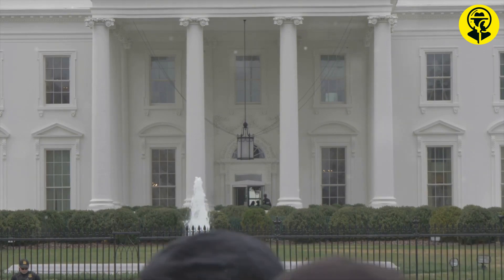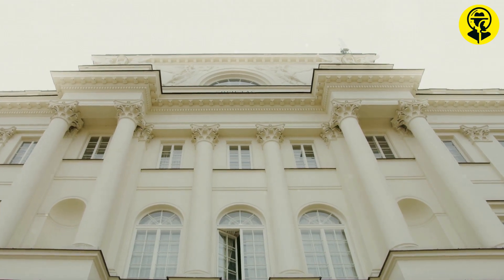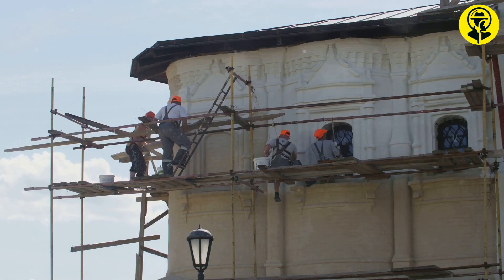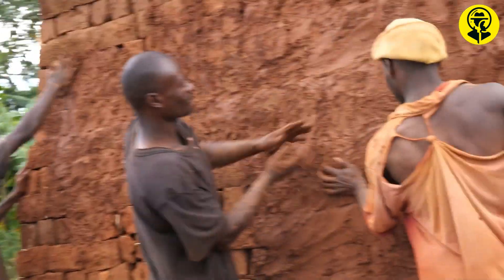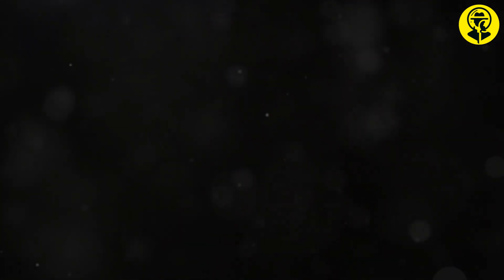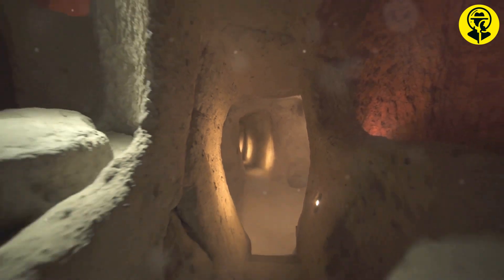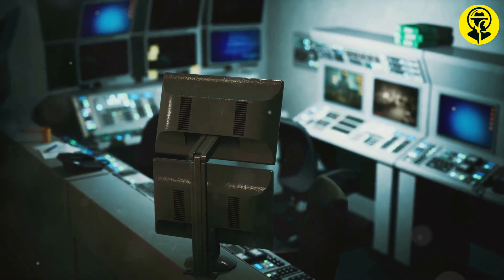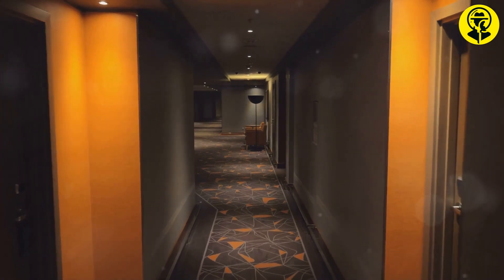Inside the White House: Secrets of the Most Powerful Building in America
Welcome to Curious Minds Hub! In this exclusive video, we take you on a captivating journey inside the White House, revealing the secrets and untold stories of the most powerful building in America. From hidden rooms to historical events that shaped the nation, discover the fascinating details that make the White House a symbol of power and history. 🏰✨

Join us as we explore the architectural marvels, the presidential anecdotes, and the behind-the-scenes glimpses that few have seen. 🔔📚

🌍 Product Promotion:🛒

🛍️ Maximize Your Client Acquisition Potential with AI Open Door's Unlimited Upgrade!

Transform your client acquisition process with AI Open Door's Unlimited Upgrade! Generate an abundance of leads effortlessly using our cutting-edge features, including Extraction-Based Lead Data and Personalized AI Writers. Our platform offers 12 innovative one-click services designed to ensure consistent monthly revenue. Enhance your marketing strategy with engaging ads, AI-assisted scripting, and optimized frameworks. Start your journey to unparalleled business growth today! 🚀

Boost your sales and prospecting agency with our Done For You Assets! Sell unlimited sub-accounts of AI Open Door and enjoy instant profits. Save time and effort with our comprehensive Agency Box, which includes a ready-made website, templates, contracts, and more. Seize this opportunity now and elevate your business!
📈 Transform your channel with VidIQ!

Unlock your content's full potential with advanced analytics, SEO tips, and real-time monitoring. Don’t miss the chance to grow faster on YouTube. Click the link below and take your channel to new heights with VidIQ! 🌟
🎥 Revolutionize your video content with InVideo!

Empower your creativity with our intuitive video editing platform, packed with ready-to-use templates and AI-driven tools. Don’t miss out on the opportunity to produce professional-quality videos with ease. Click the link below and transform your video creation process with InVideo! ✨
🤝 Partnerships:

We look forward to collaborating and exploring new possibilities together!